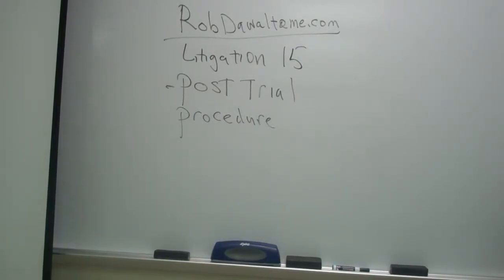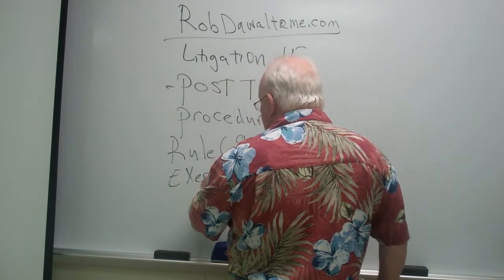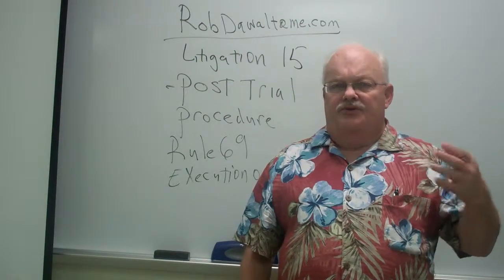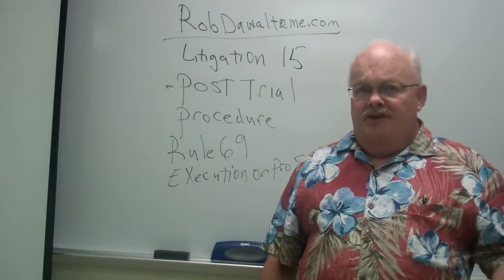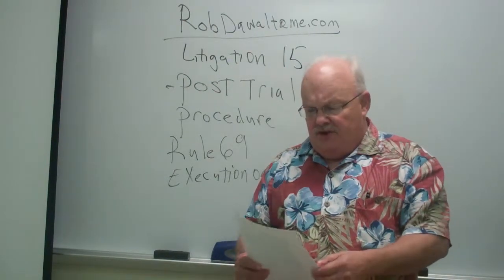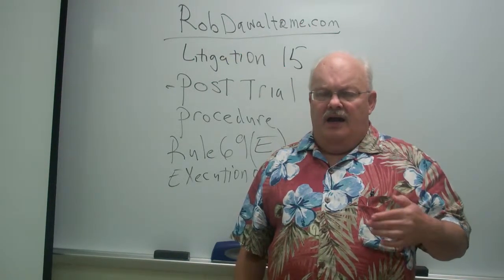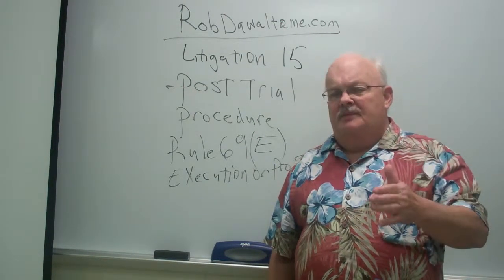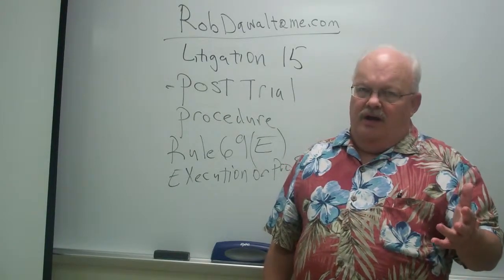Dawalt lectures post trial proceedings in civil cases.